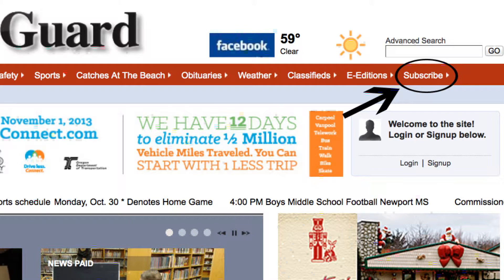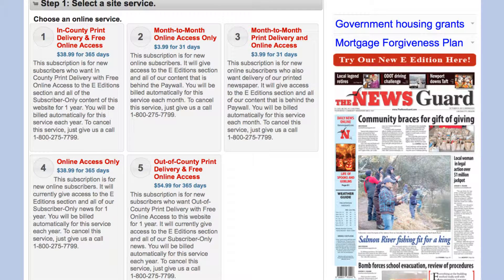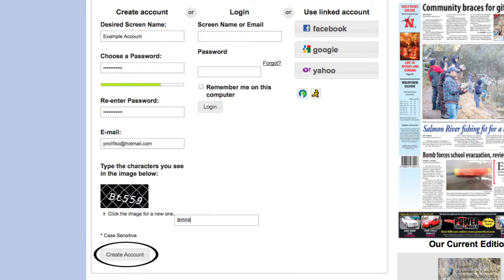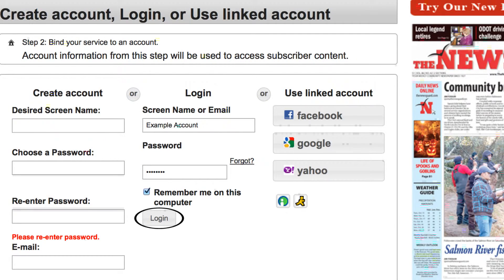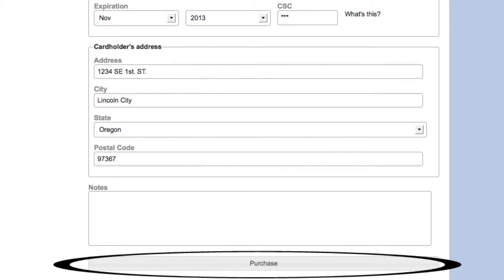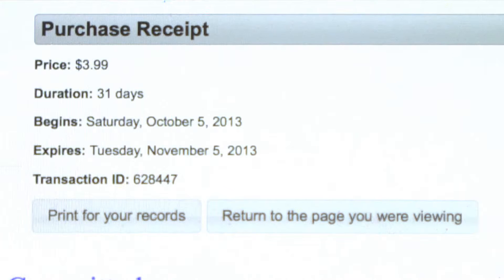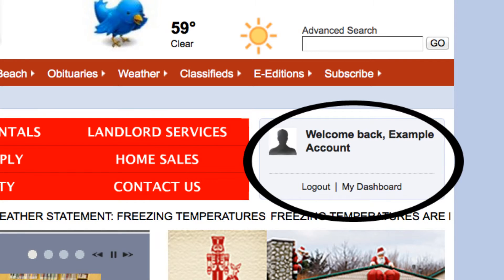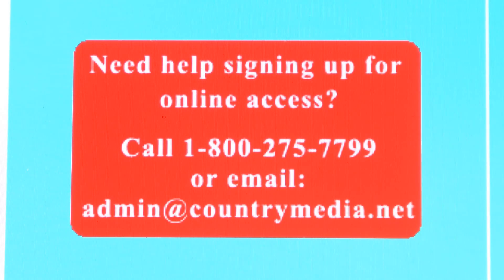New & Renewing Subscribers Walkthrough Video